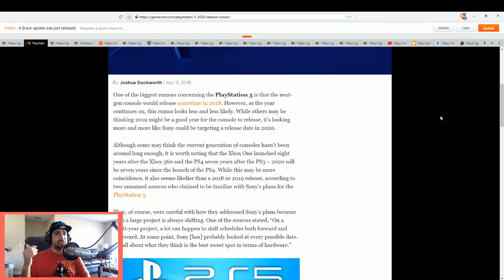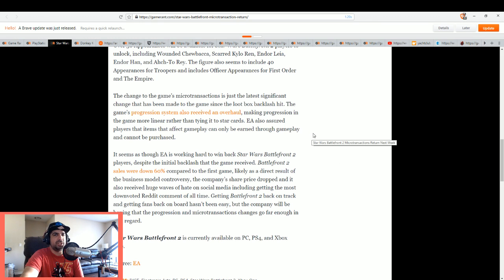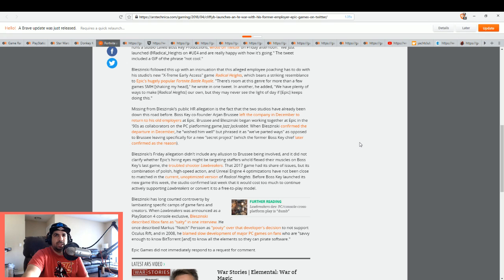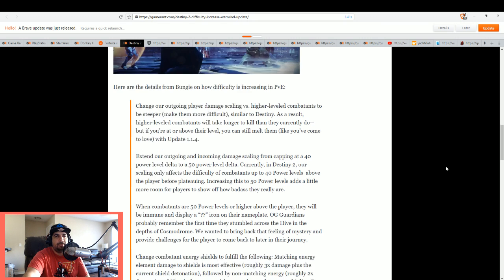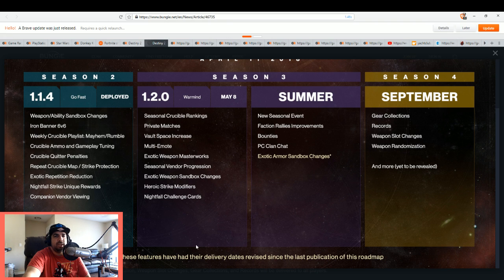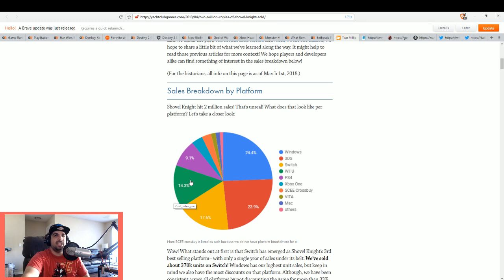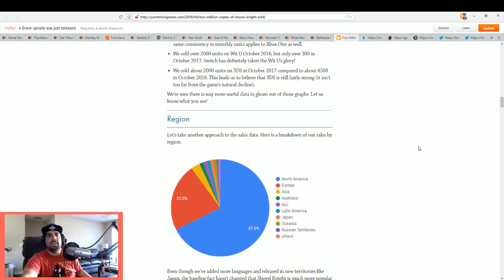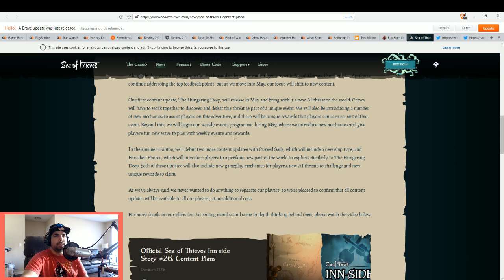FGM LiveCast...Now on xSplit! Fico's Gaming Mind LiveCast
Today on the LiveCast, we discuss PS5, my sound issues from yesterday, and a bunch of cool things.

Fico's Gaming Mind Live Cast
Wednesdays at 8AM EST and Sundays at 11AM EST

Streaming Application – xSplit, StreamLabs OBS (SLOBS)
Mics –  Blue Yeti, Blue Spark Blackout SL XLR Condenser Mic (soon)
Boom Arm – Samson MBA28

Fortnite studio called out by Gears of War director over hiring practices

God of War Director Wants Next Project to be an Original Game

What Remains of Edith Finch Takes Top Prize at BAFTA Game Awards

Two Million Copies of Shovel Knight Sold!!